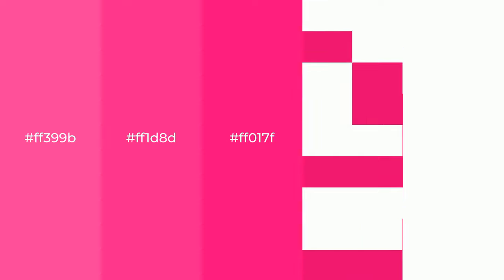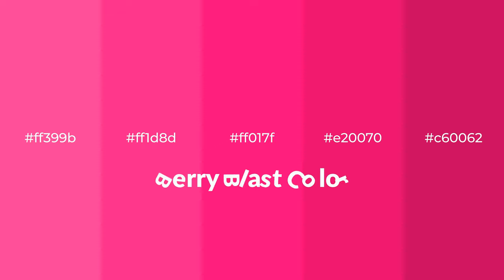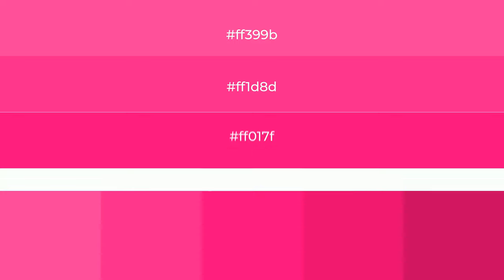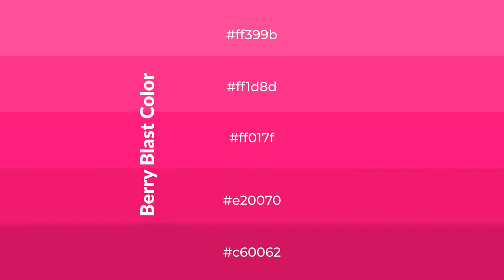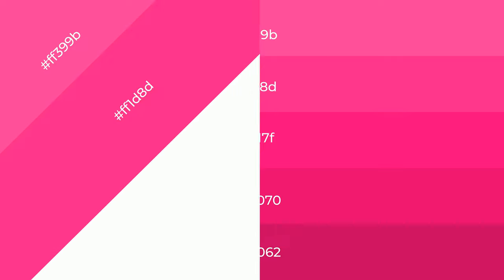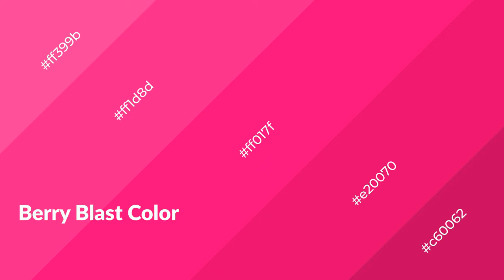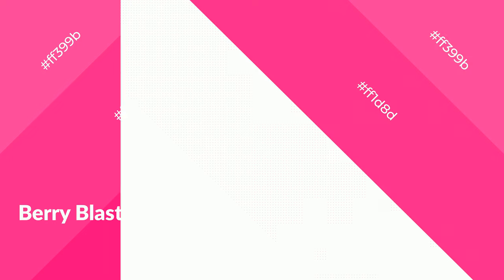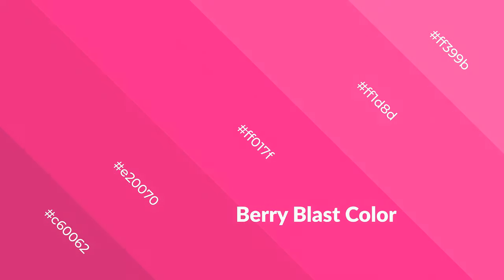Shades & Tints of Berry Blast color ff017f A Warm Red color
Shades of Berry Blast color ff017f Warm Shades of Berry Blast color with Red hue for your project!

Shades
Hex e20070

Tints
Hex ff1d8d

Berry Blast is a warm color, and it emits cozier and active emotion. Warm colors are symbols of warmth, fire, heat, and sunshine. It also evokes joy, passion, love, and even anger emotions. You can see them used in Restaurants and Gyms.